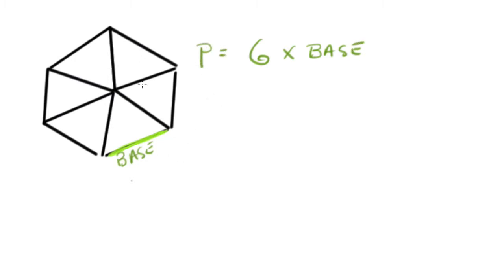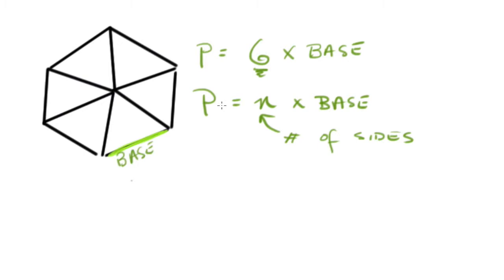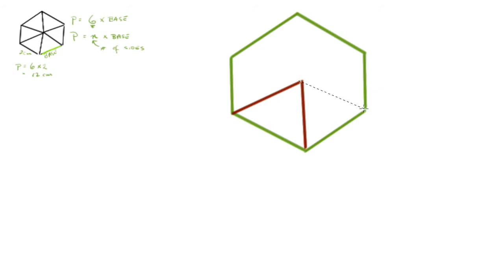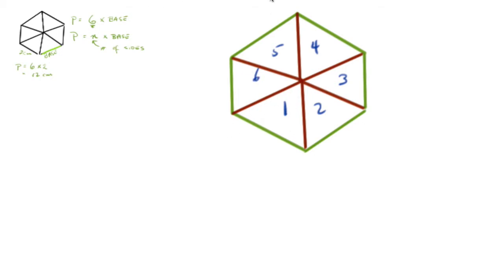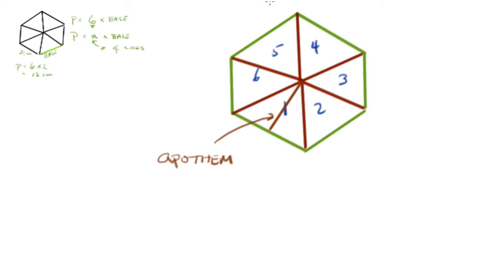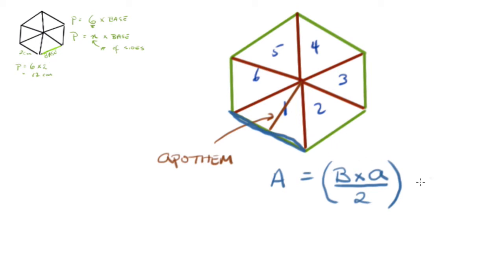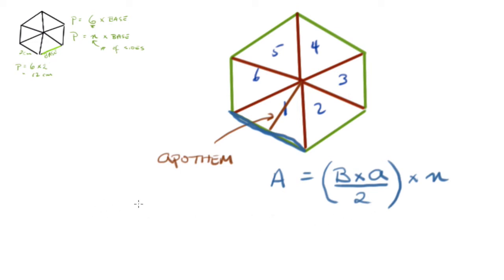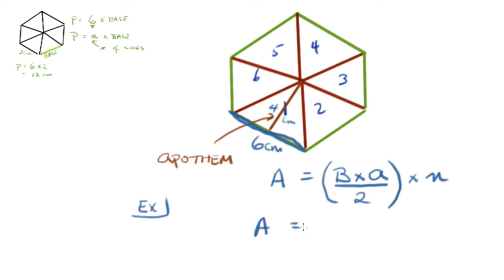perimeter and area of regular polygons